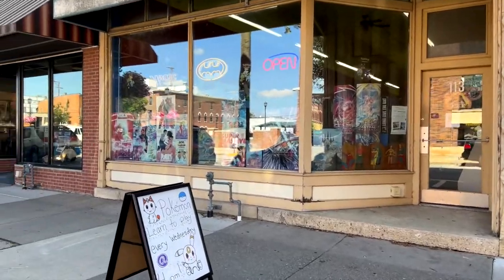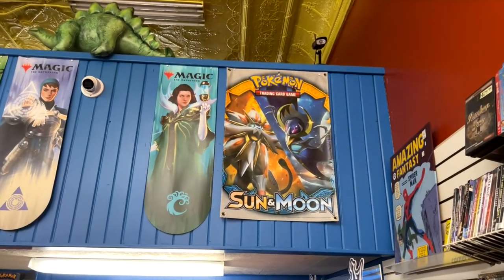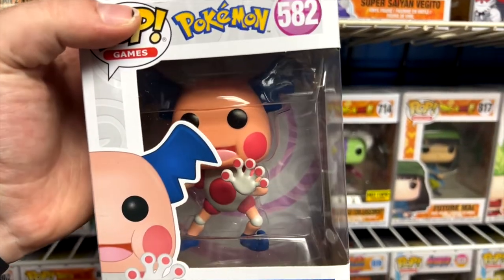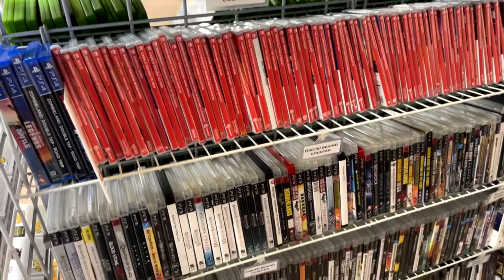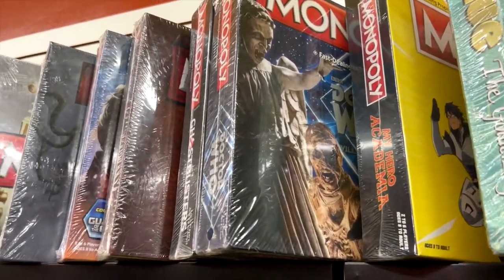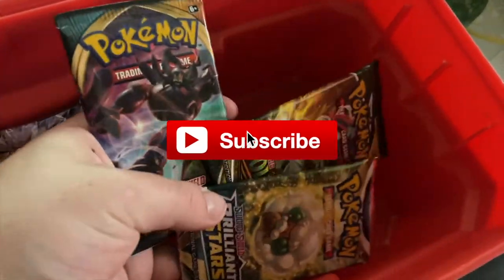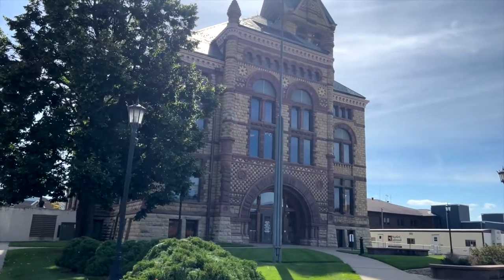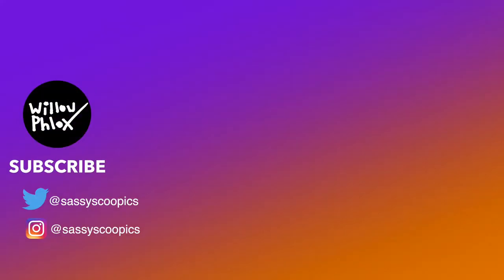Jimmy Jams Comics Cards & Game - Visiting Winona, MN - Menards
Jimmy Jams Comics Cards & Game:
In Winona, if you like collecting cards, comics, & playing games, you've probably been to Jimmy Jams. Last week I couldn't get a video out because Caden was in the hospital. He's slowly recovering. Then this weekend, Izzy (our dog) knocked over a painting in front of the door that locked us out of our office where my editing computer is.
We finally got in but today's video is a bit late; my apologies. I have to come back and film the rest of these historic buildings.
Finally this October, I have some cool haunts to visit.
If you'd like to become a Patreon for as low as a dollar, I have some really cool tiers where you can get things like additional content and Postcards from the places I visit.

00:00 Downtown Winona
00:31 Intro
01:03 Comic Books
01:15 DVDs
01:45 Funko Pops
02:13 Demo Games / Game Room
02:35 Video Games
02:57 D&D
03:23 Cards
04:03 Walking Downtown
04:40 Menards Halloween
05:02 Outro